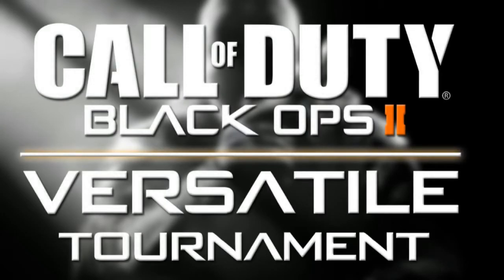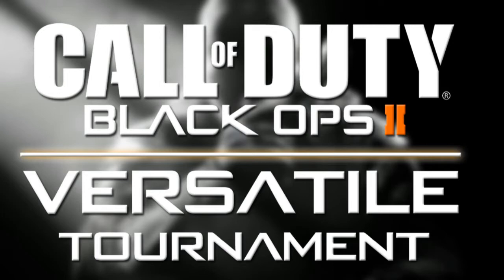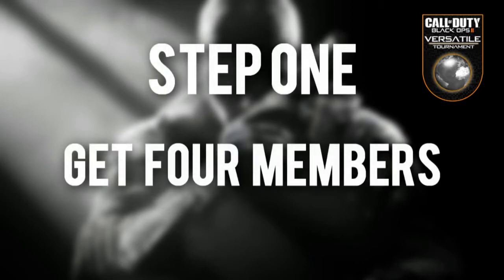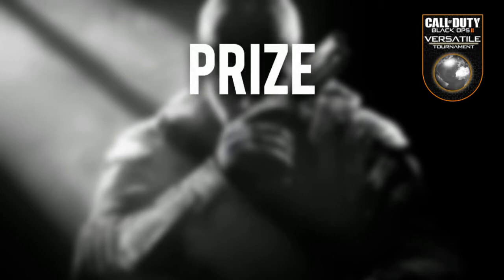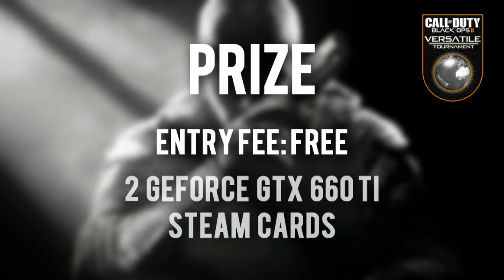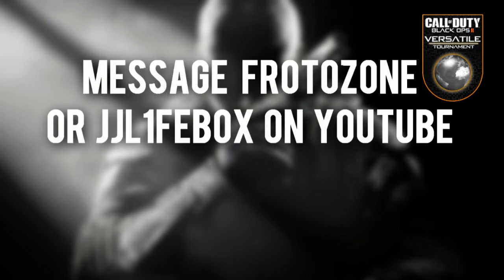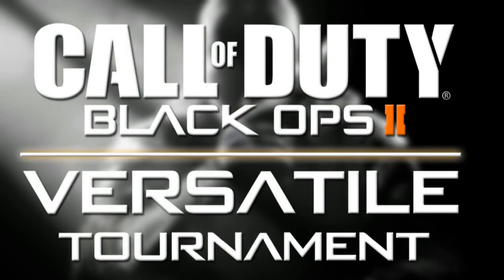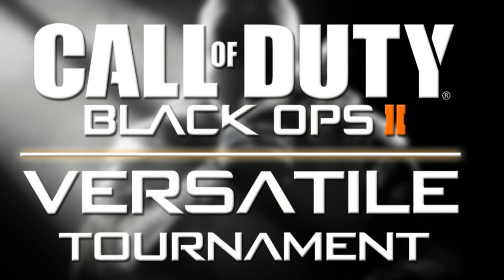Versatile Tournament Information (How to join, Prize)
Todays video, I'll be discussing about the new upcoming pc black ops 2 tournament called "Versatile", Which is composed of 16 teams eliminating to get a winner. I'll be showing how to join this tournament and the prize for this tournament,

greatly appreciated!